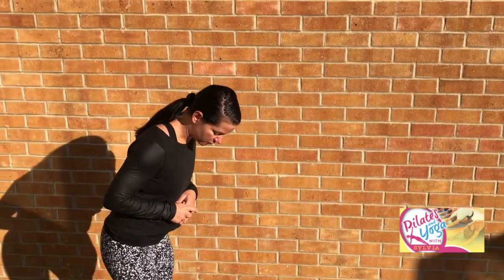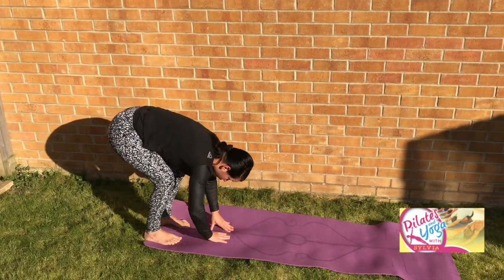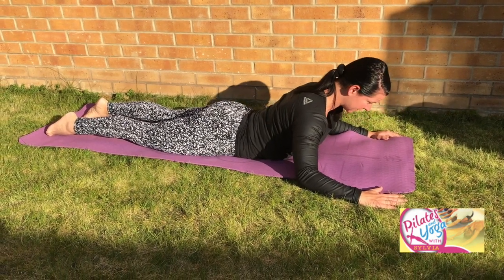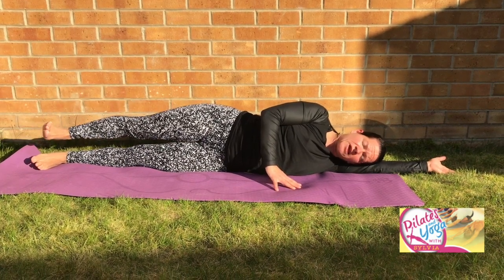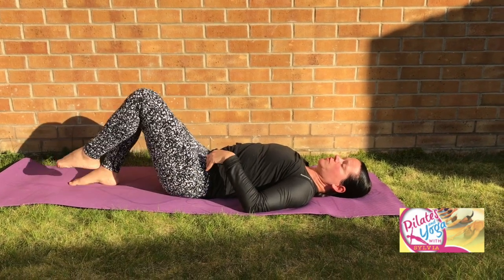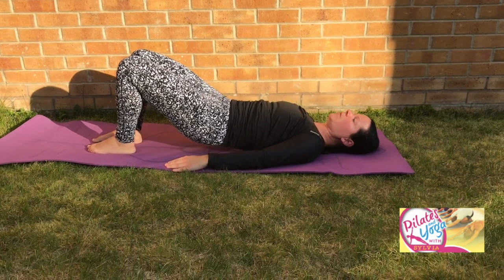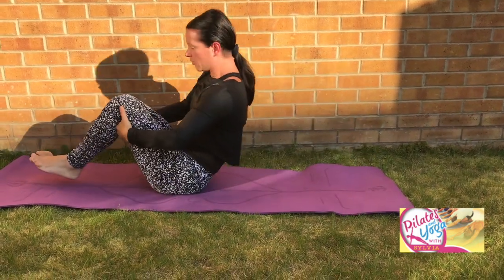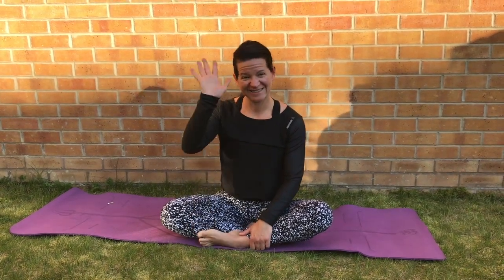Pilates Basics- 20 mins flow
A Pilates flow consisting of 7 basic Pilates exercises. It is suitable for beginners as well as intermediate practitioners. No equipment needed.
Remember to warm up before starting this routine.